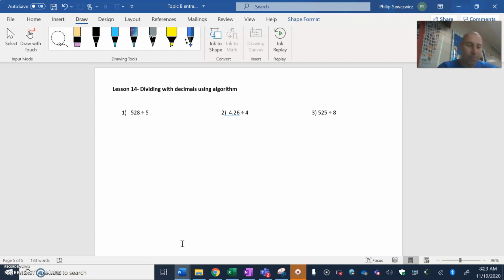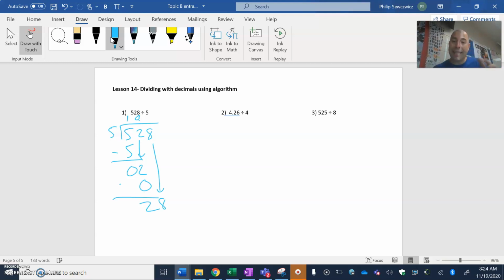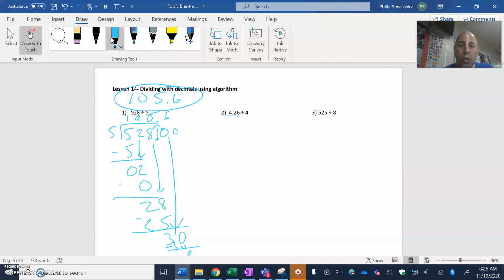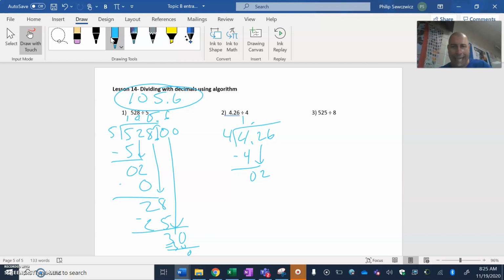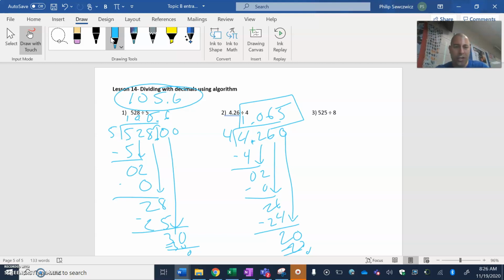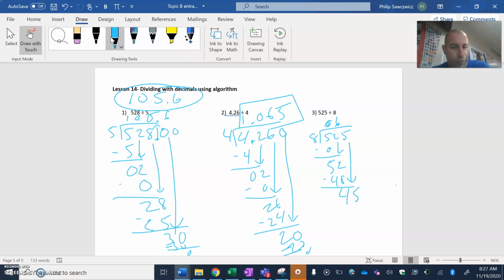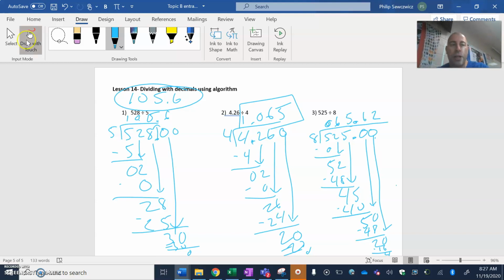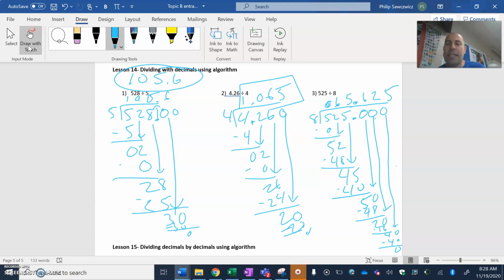Recording #138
6th 2.14 ent slip